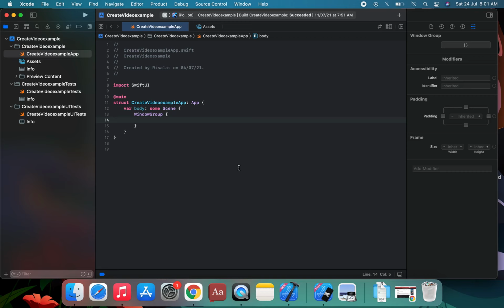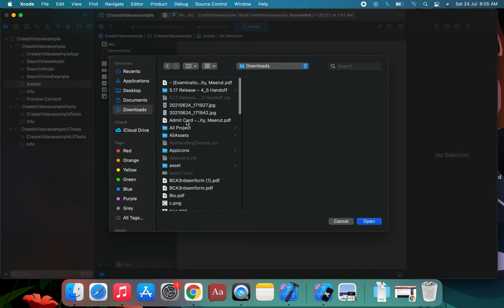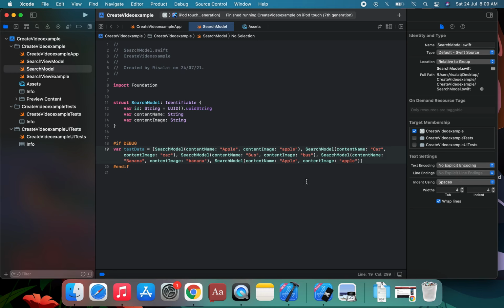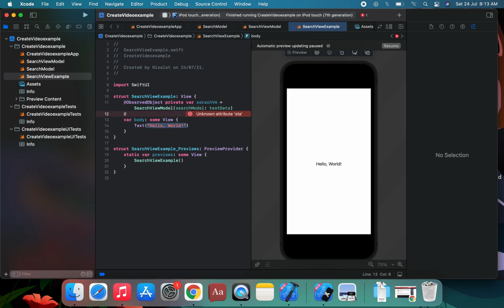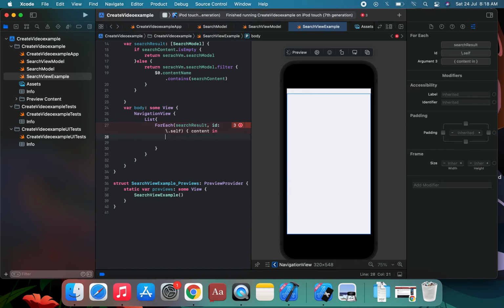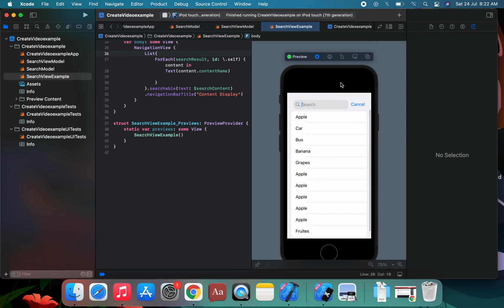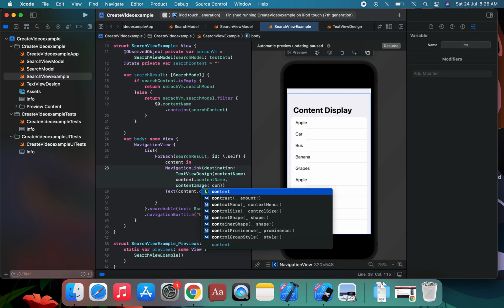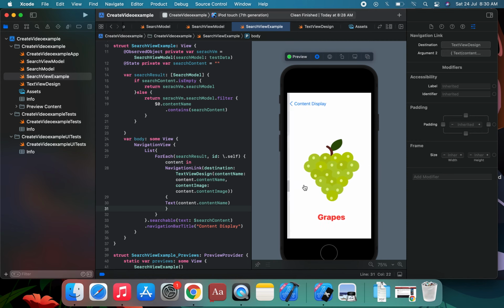How to use Searchable Modifier in SwiftUI